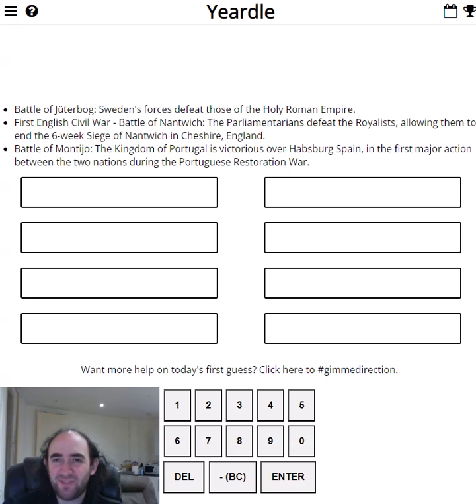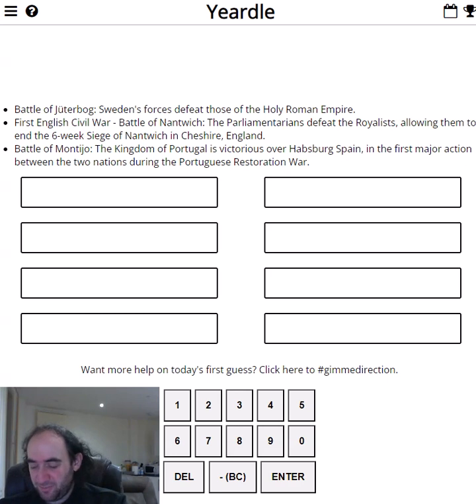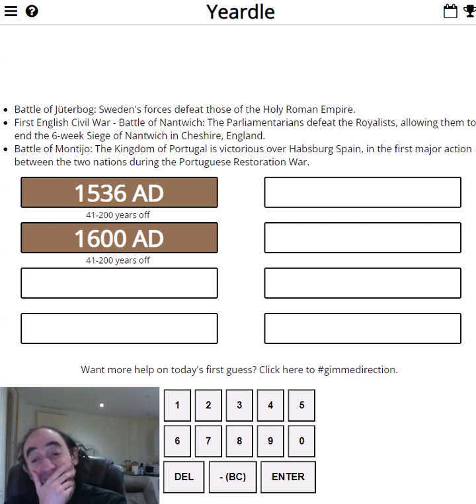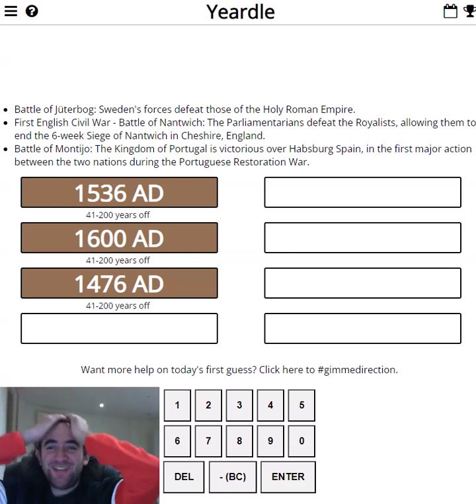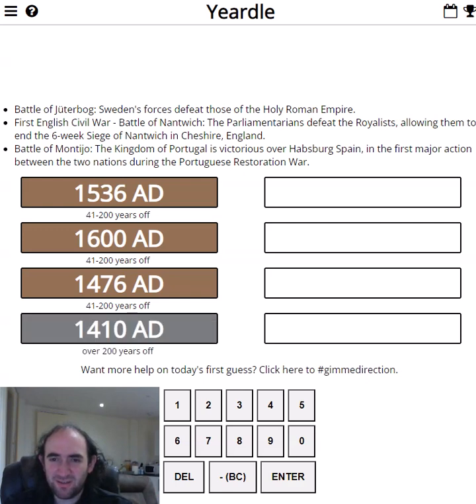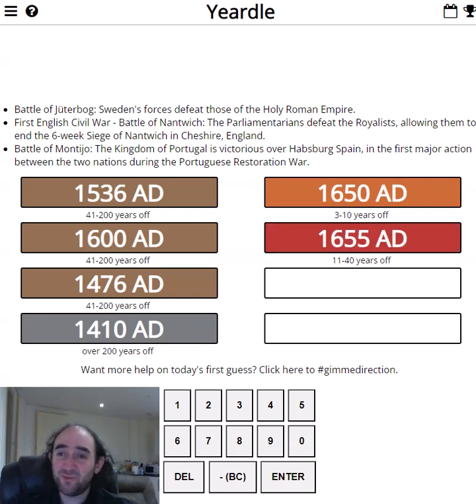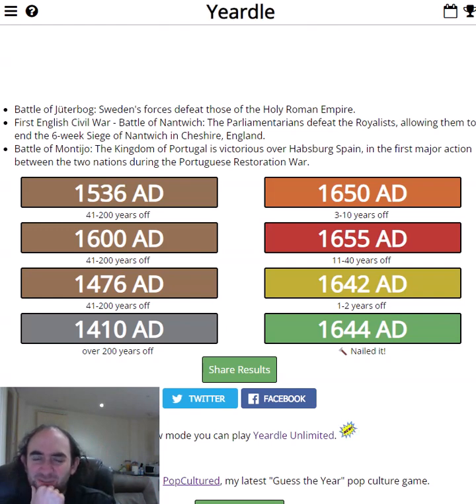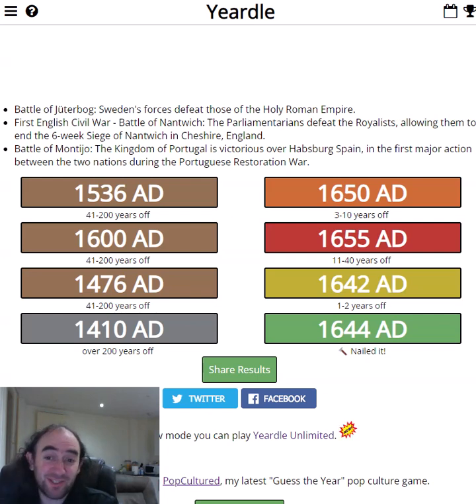Guess the YEAR! When were these events? (YEARDLE for 13 Feb 24)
Today I try the Yeardle puzzle!
The idea is to guess which year in history did the 3 given events take place in. After each guess, it tells you (roughly) how far away you were. Try to guess the correct year in the fewest guesses possible!